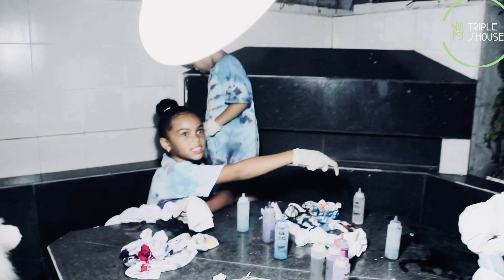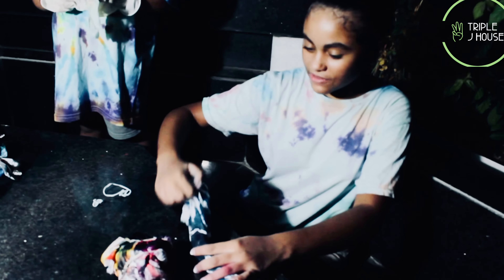Triple J House Sn1 Ep16(Tie-Dye Merry splash)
Triple J House Sn1Ep16(Tie-Dye Merry Splash) Shot and Edited by triplejmom